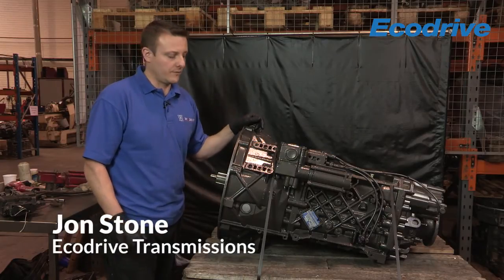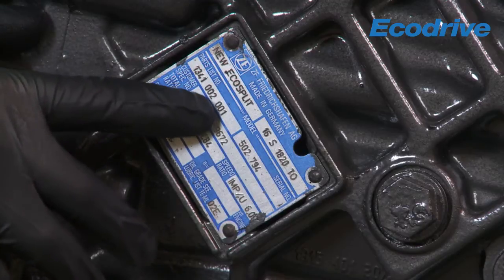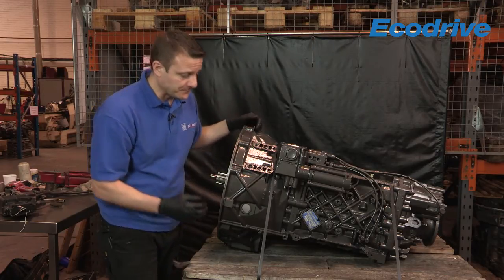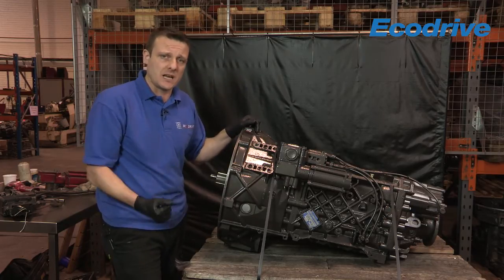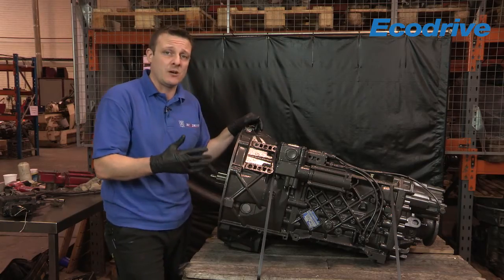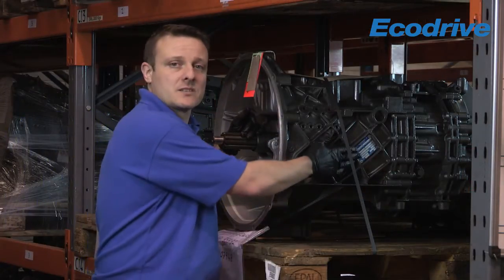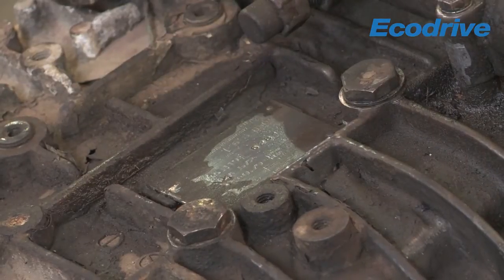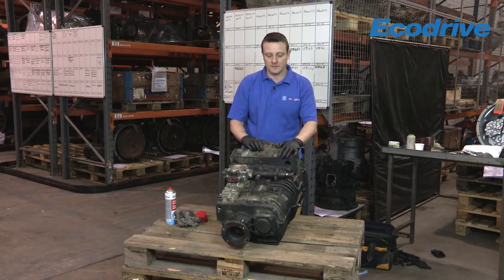Ecodrive Expert Engineers - Reading a ZF ID plate -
Expert engineers from UK-based ZF DriveCentre Ecodrive demonstrate how to properly read a ZF ID plate.

You can find more technical advice and assistance from our